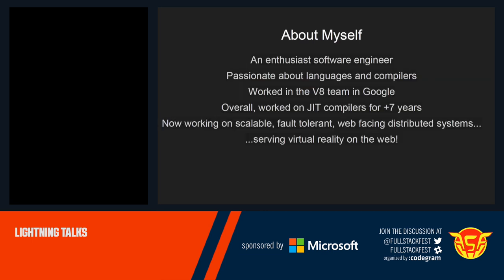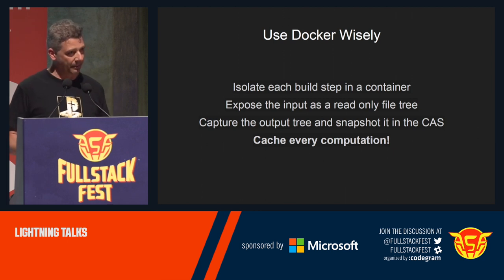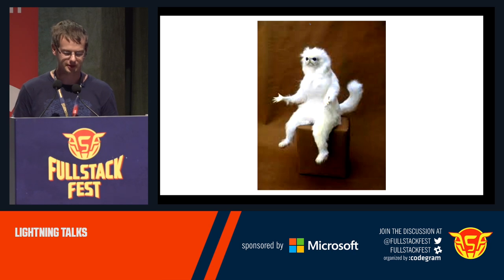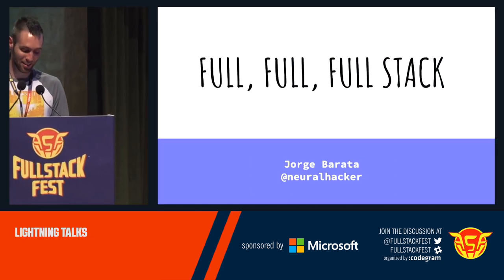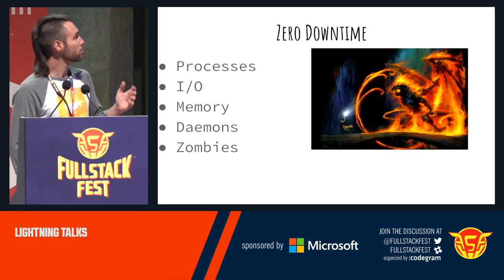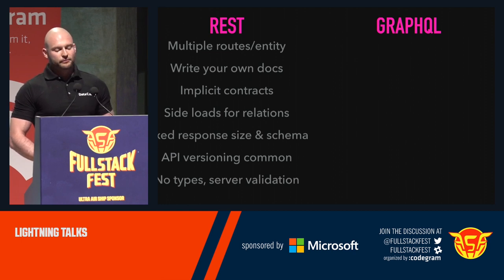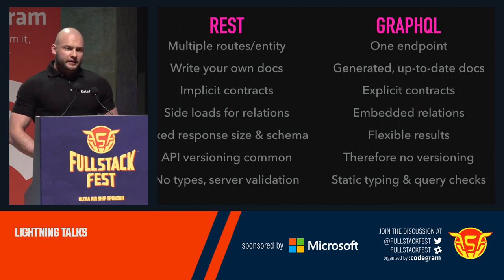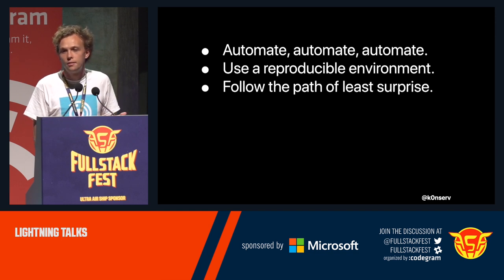Back-end lightning talks (Full Stack Fest)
Talks given at Full Stack Fest 2017 Full Stack Fest is a conference held by Codegram. We've been running development conferences since 2012 with a goal in mind: Inspiring our audience by putting together the best speakers & talks at a privileged location in the beautiful Barcelona area.